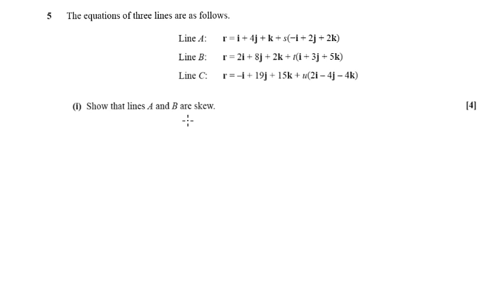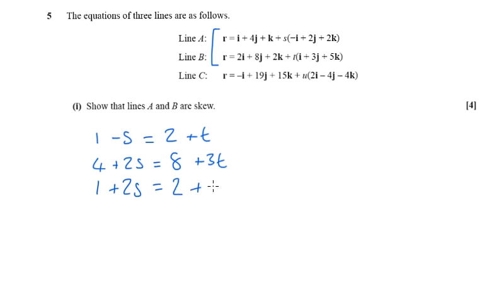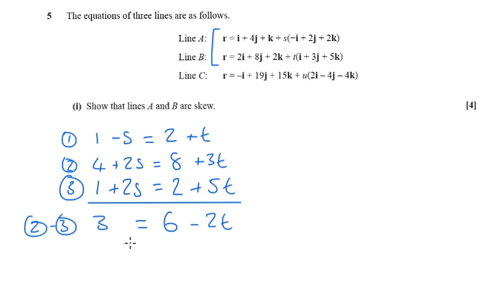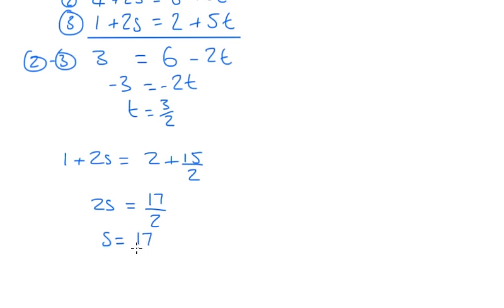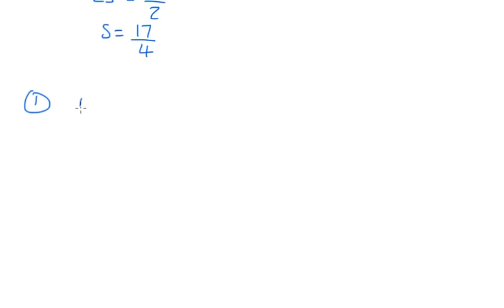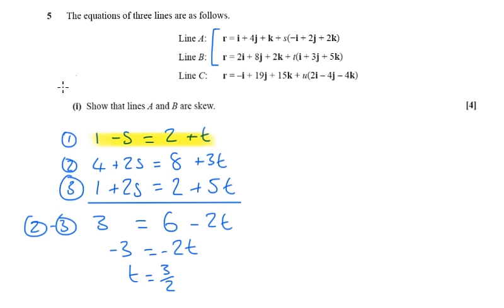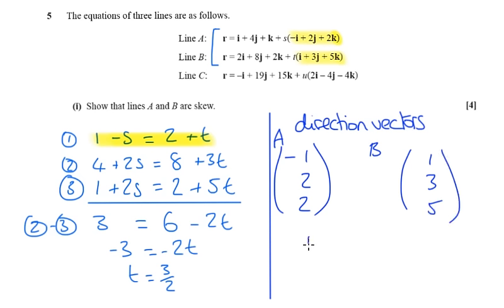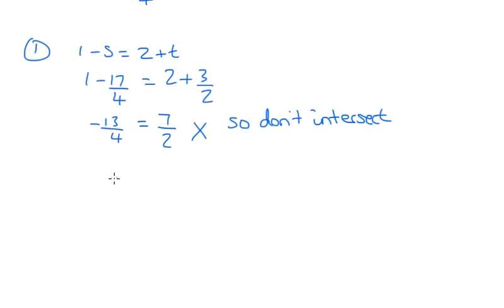OCR Core 4 June 2014 q5i